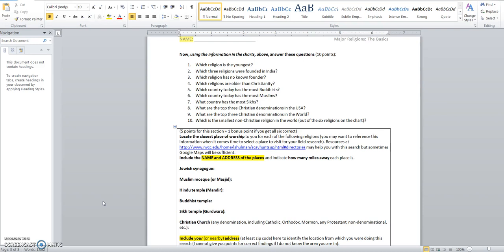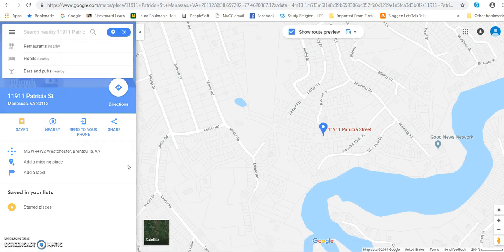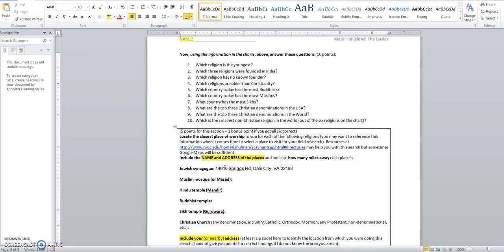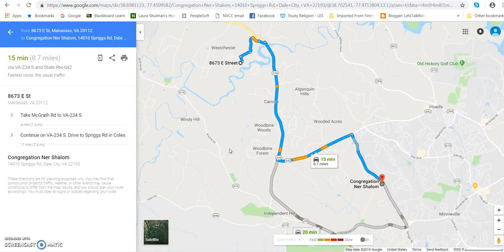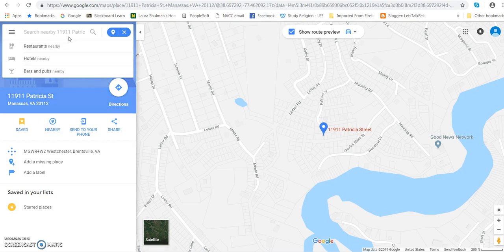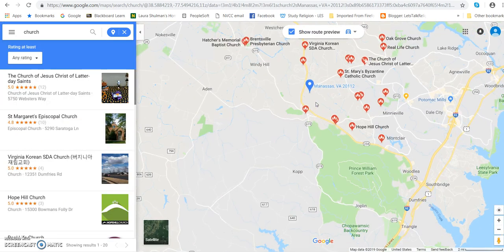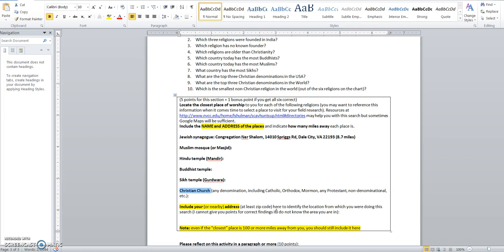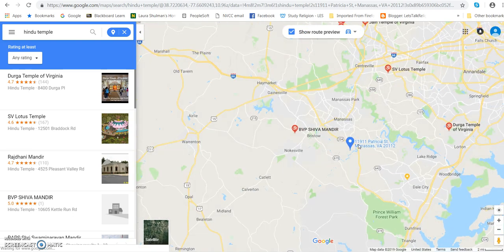GoogleMaps for locations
Using Google Maps to locate the places of worship closest closest to you for different religions.